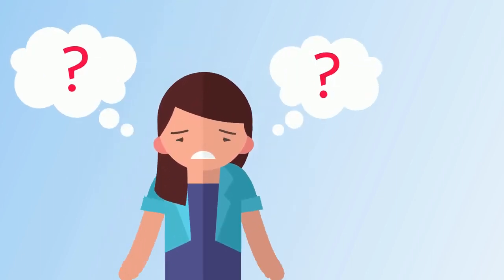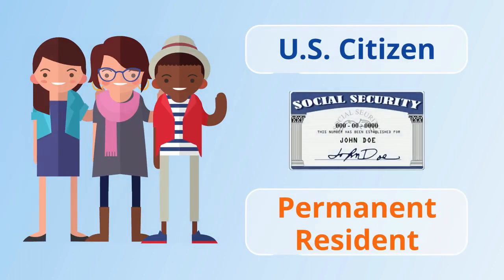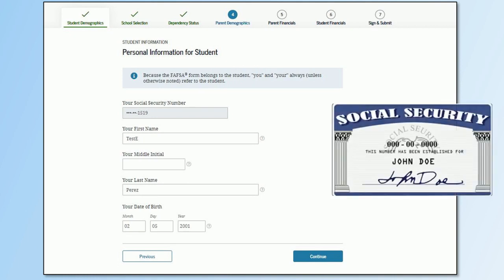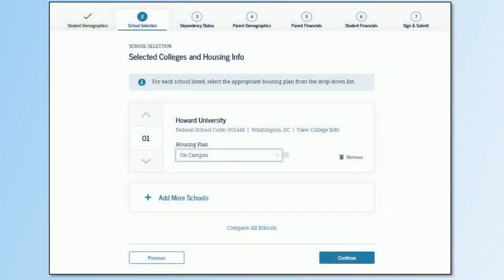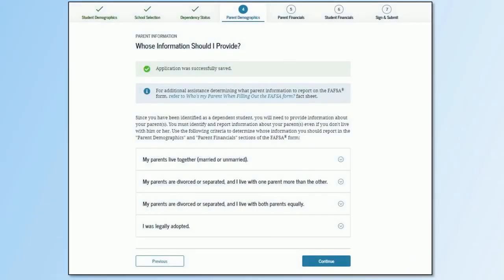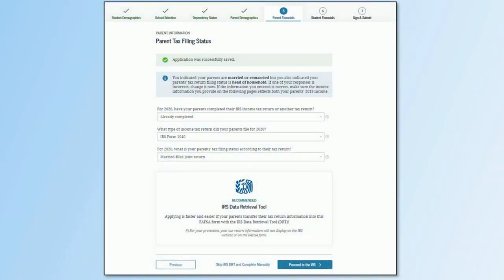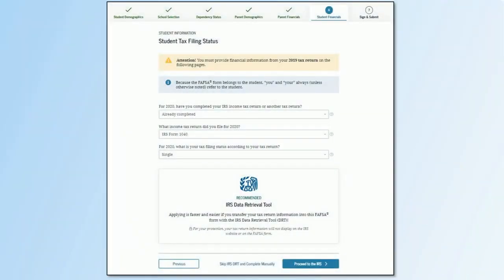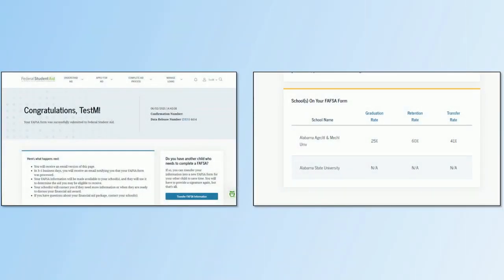2022 2023 FAFSA (Free Application for Federal Student Aid) Overview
2022 23 FAFSA Overview
FAFSA (Free Application for Federal Student Aid) is a free application to be completed by current and prospective college students in the United States to determine their eligibility for student financial aid. This overview will walk you through the sections of the FAFSA to assist you in completing the application.

Please note, we do our best to respond to comments throughout the workday (8am-5pm MT Monday-Friday), but if you need immediate or after-hours assistance, you can always call Federal Student Aid at or use their chat feature